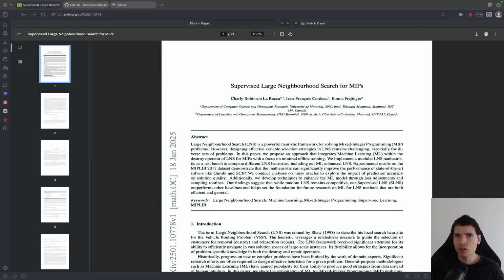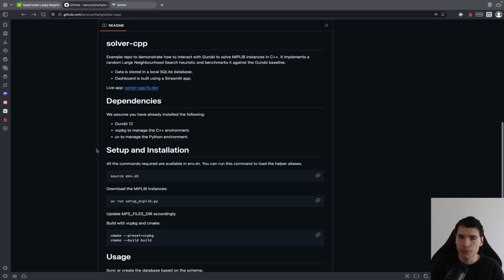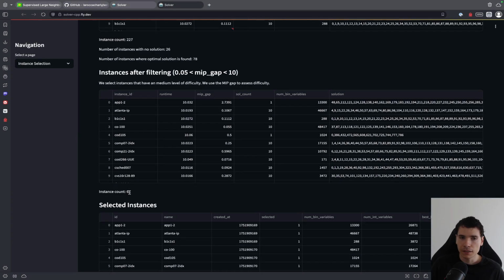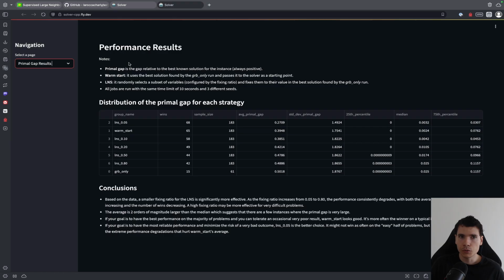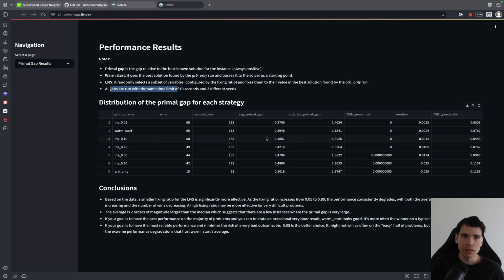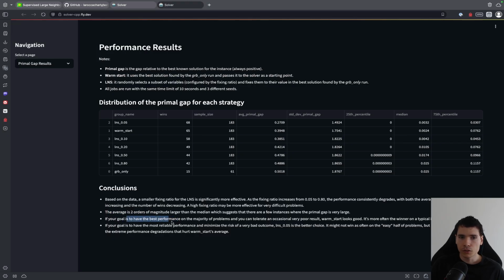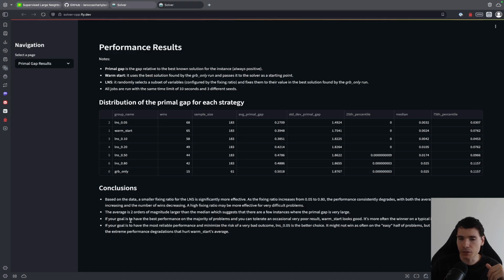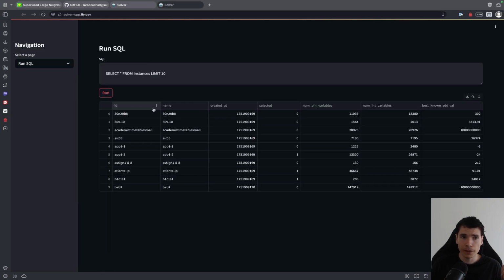Can LNS heuristics improve Gurobi performance on MIPLIB instances?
Video about my solver-cpp project where I compare the performance of LNS heuristics in C++ on the MIPLIB dataset.